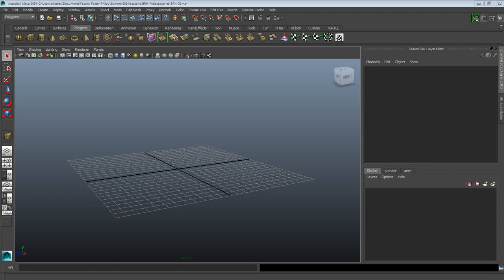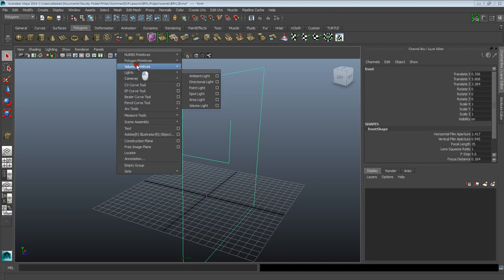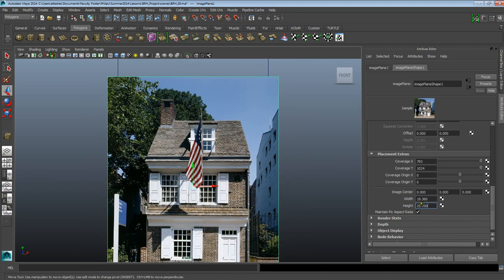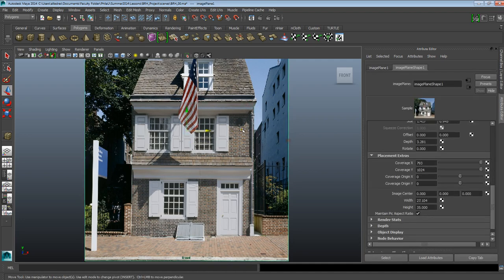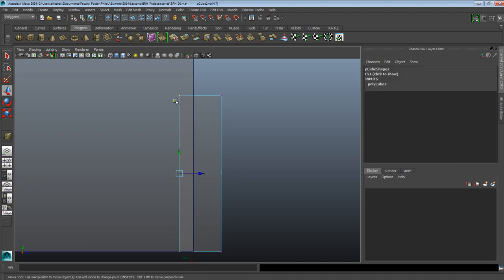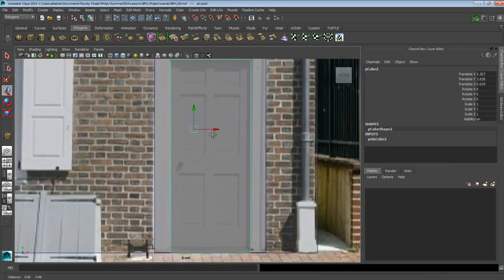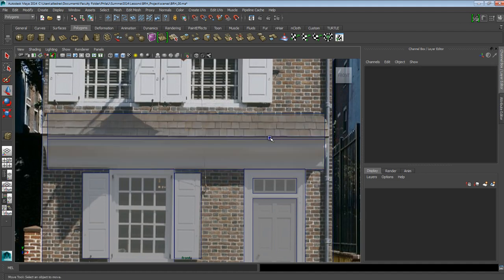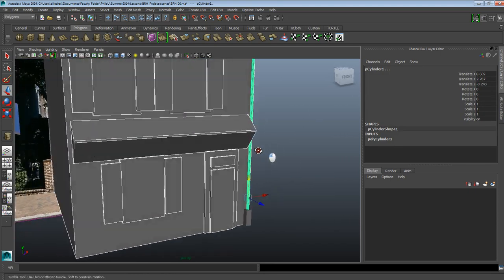Maya Basics: Using references and basic layout of the overall project.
In this video I talked about how to set up references in your view port and how you go about creating a basic 3d layout of the overall project before creating any detail.